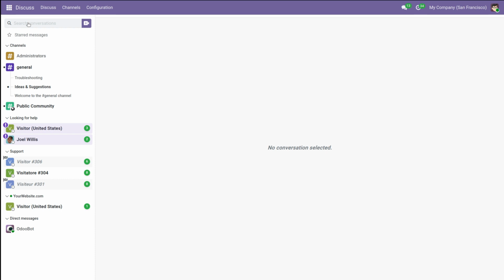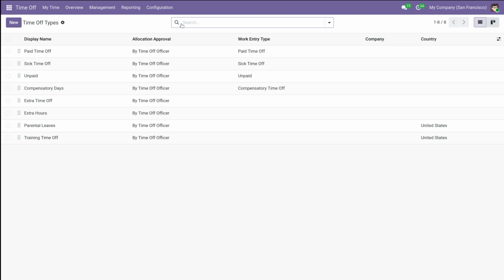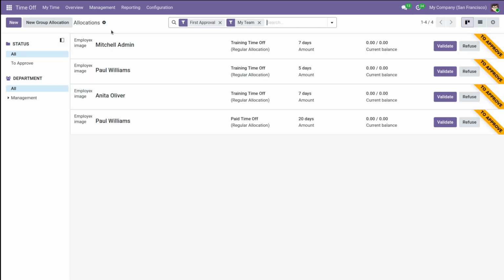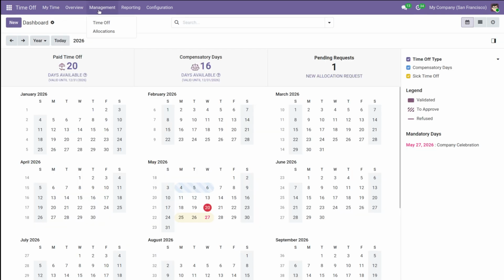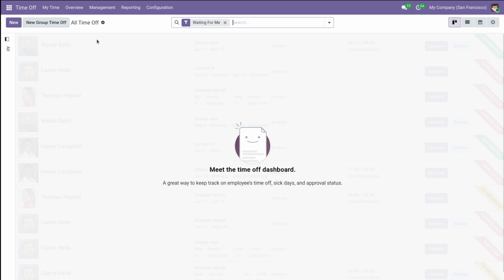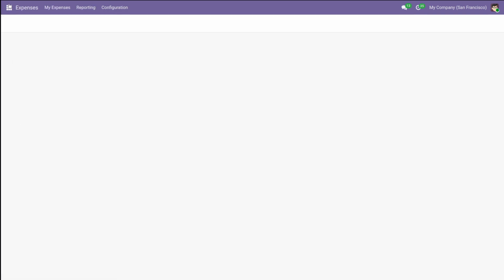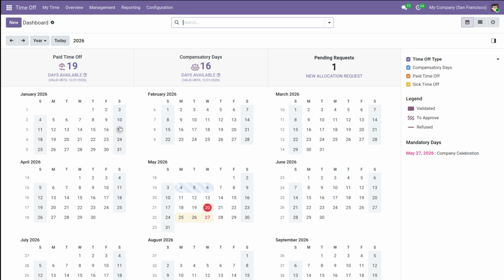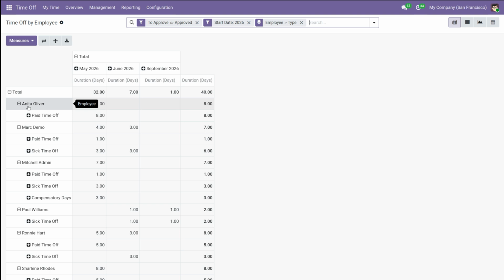Leave Management Workflow in Odoo 19 Community | Odoo Tips & Features | Odoo 19 Functional Tutorials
In this video, we’ll walk through the full employee leave process — from leave allocation and leave requests to approvals, time off tracking, and reporting — all inside Odoo 19 Community.

Whether you're managing a small business, startup, or growing company, Odoo helps automate HR operations and simplifies employee leave management without needing extra software.

How to configure Leave Types
Leave Allocation Workflow
Employee Leave Requests
Manager Approval Process
Multi-Level Leave Approval
Time Off Tracking
Leave Reporting & Analysis
HR Workflow Automation in Odoo 19 Community
🔄 Complete Workflow Covered
Employee Request → Manager Approval → HR Validation → Leave Tracking → Reporting

💼 Perfect For
HR Teams
Freelancers & Agencies
Odoo Beginners
ERP Learners
🚀 Why Use Odoo for Leave Management?
✅ Centralised HR Operations
✅ Easy Approval Workflow
✅ Real-Time Leave Tracking
✅ Employee Self-Service
✅ Better Workforce Planning
✅ Completely Integrated with HR Modules

If you're learning Odoo functional workflows or planning to implement HR management using Odoo Community, this video is a great starting point.